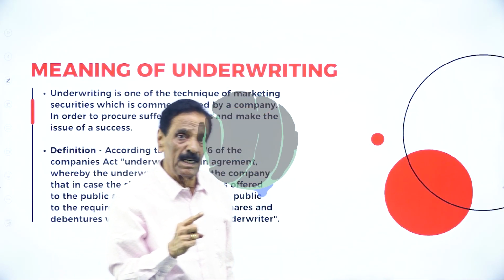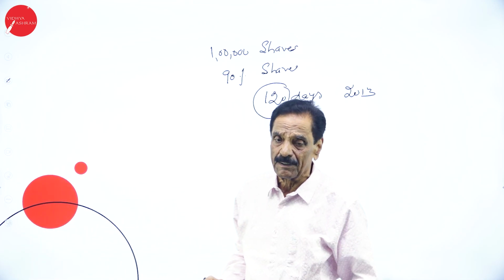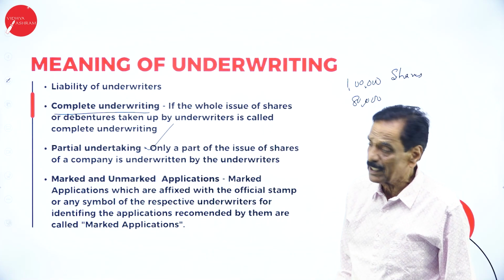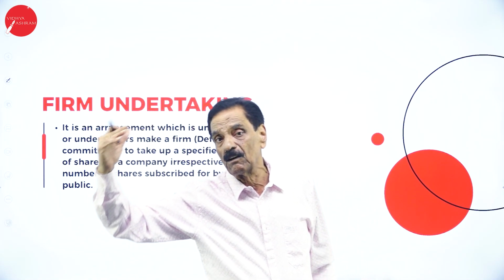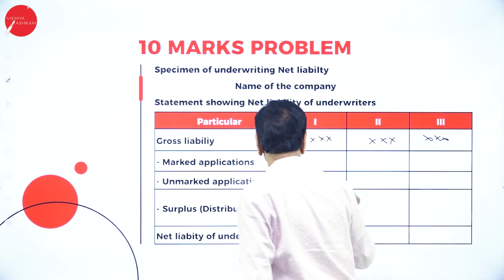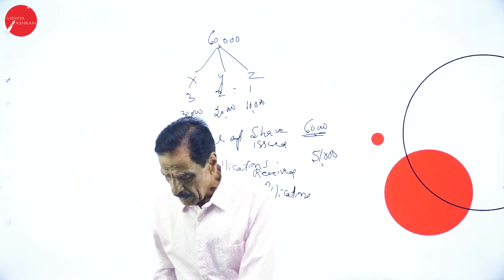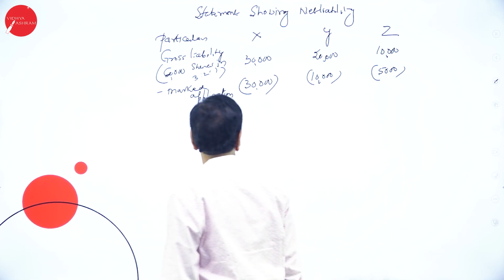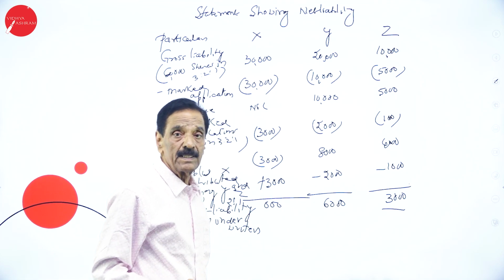DAY 01 | CORPORATE ACCOUNTING I | III SEM | B.COM | NEP | UNDERWRITING OF SHARES AND DEBENTURES | L1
UNDERWRITING OF SHARES AND DEBENTURES